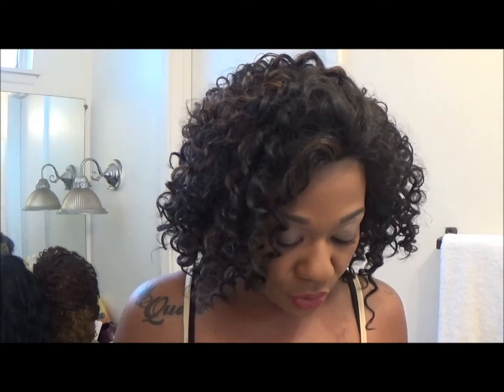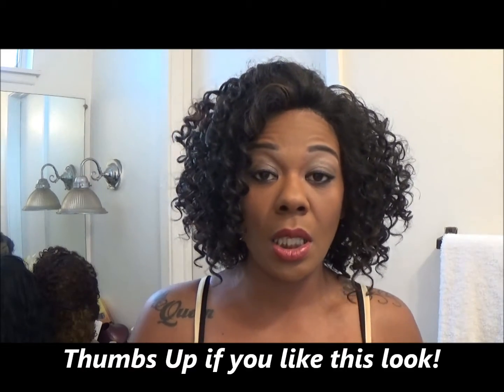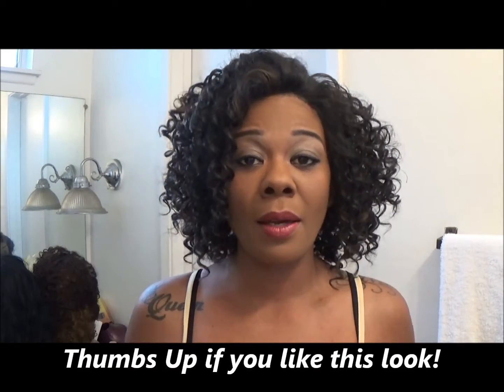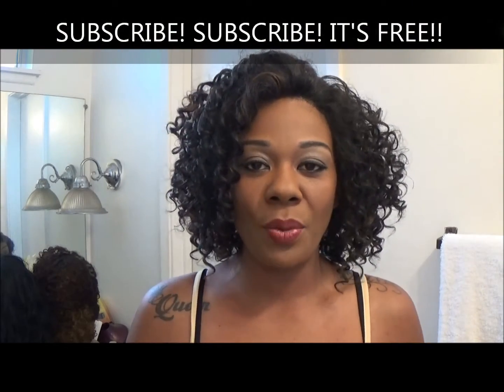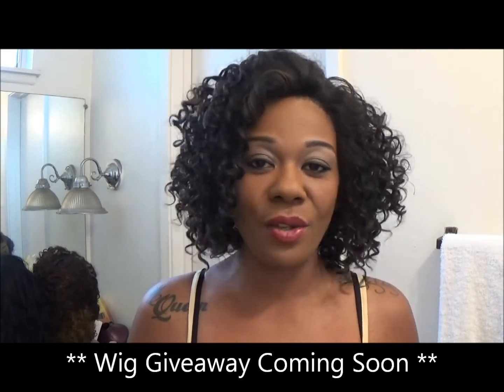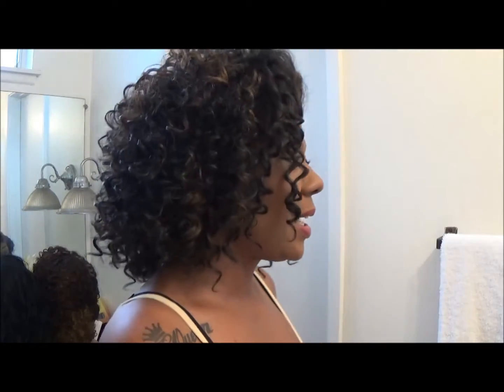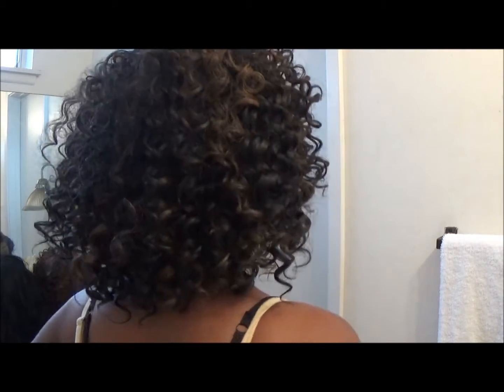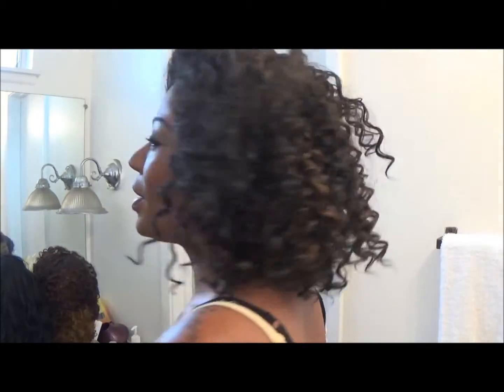SEPIA Lace Front Wig Toni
Color: 1B/30
The Toni Lace Front Wig by Sepia is a short sexy style with small spiral curls throughout the wig. It features a lace front hairline giving you the most realistic hairline available. Individual hairs are stitched onto the lace, giving the illusion of natural hair growth. It's made with Sepia's synthetic fibers, consisting of only the finest quality fibers.